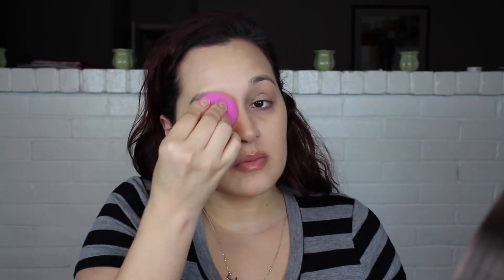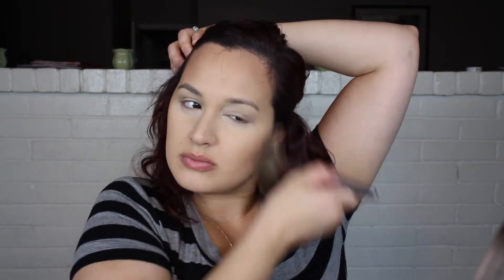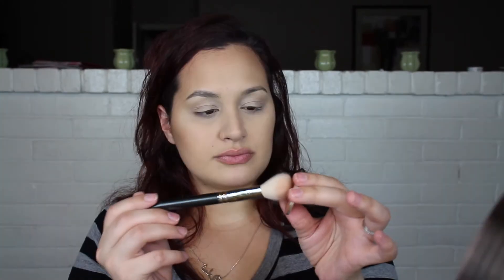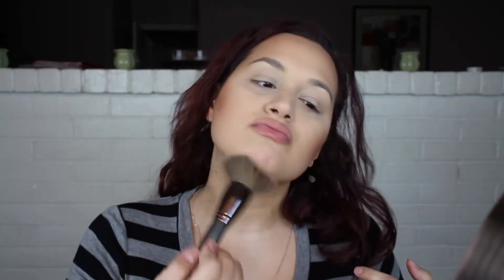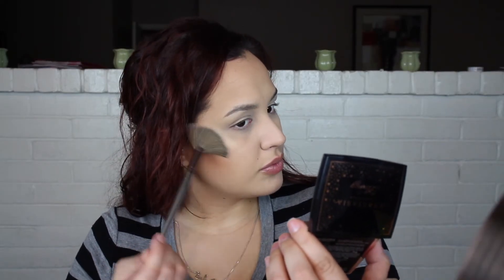WORK MAKEUP TUTORIAL - FAST WORK GLAM | glossandtalk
Let me know if you have any tips you like to do if you’re in a rush!

Products Used-

Skincare:

Garnier Skin Active Moisture Bomb
Olay Eyes Ultimate Eye Cream

Face:
Physicians Formula Healthy Foundation in MW2 mixed with Laura Mercier Flawless Fusion Ultra-Longwear Foundation in 2W1
Smashbox Photo Finish Radiance Primer
Tarte Shape Tape in Light Sand
ABH Highlight Shade in Banana
Mac Emphasize Shaping Powder
Kat Von D Petal Brightening Powder
ABH Fawn Contour Single
Ofra Rendezvous Blush
ABHxAmrezy Highlighter

Brows:
Rodoial Beauty Glamobrow in Dark Ash Brown
L’Oreal Brow Plumper in Transparent

Lips:
ColourPop Trap Ultra Matte Lip
Buxom White Russian Gloss